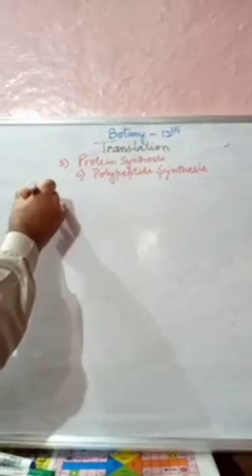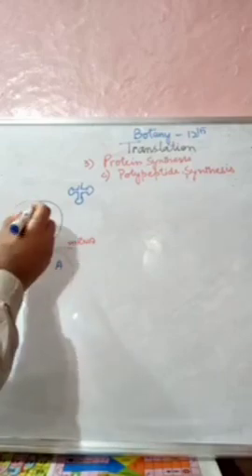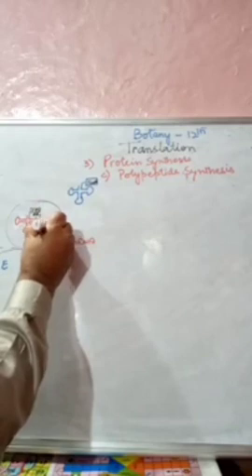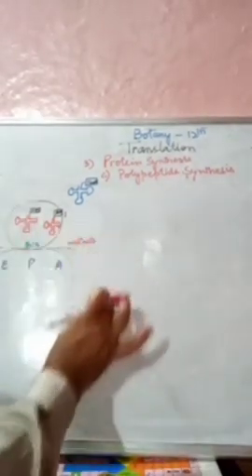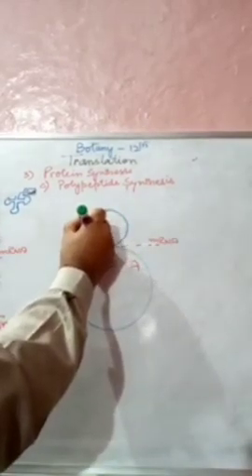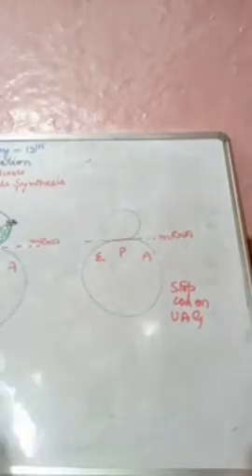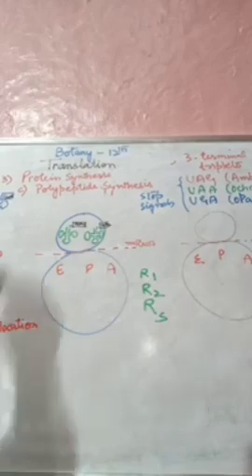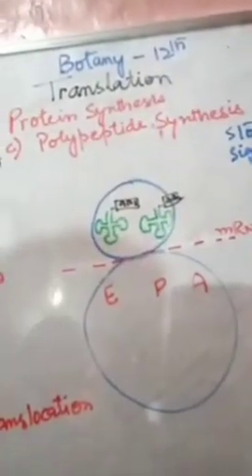TRANSLATION PART 3 CLASS 12TH